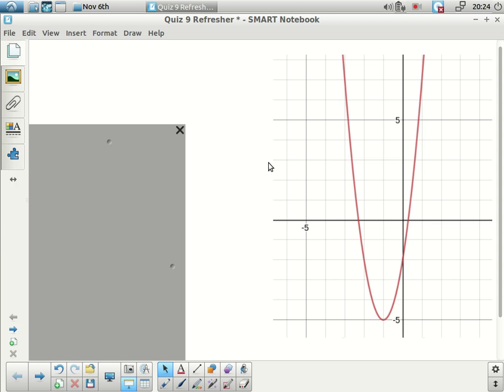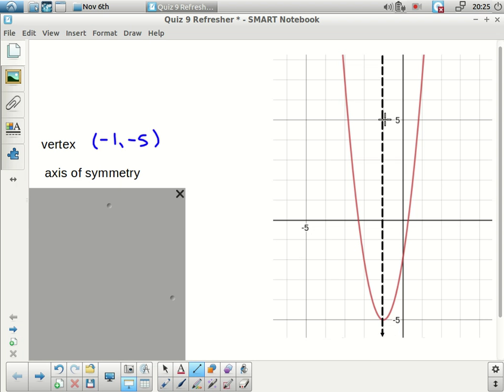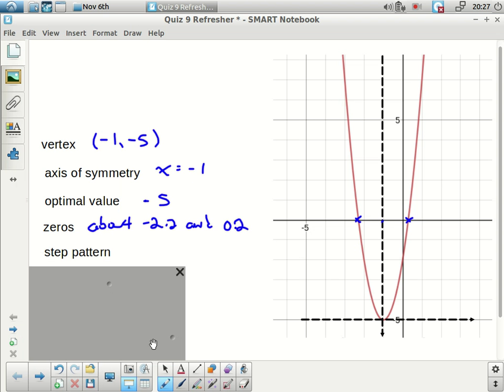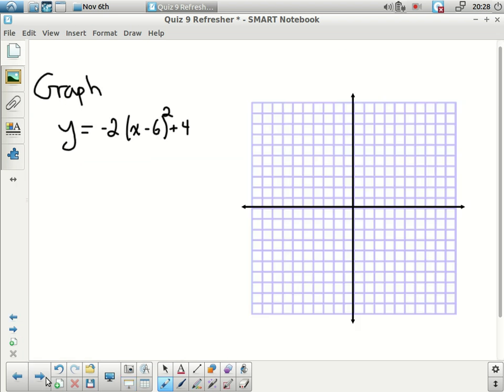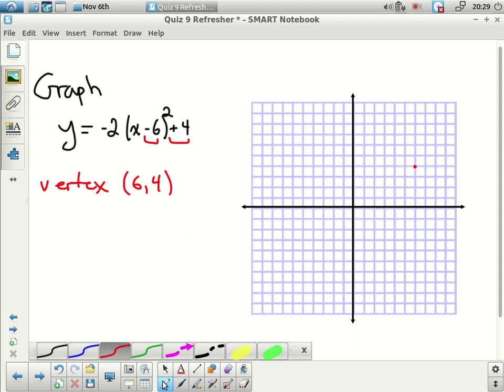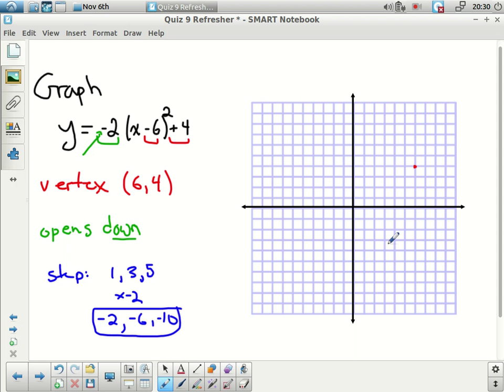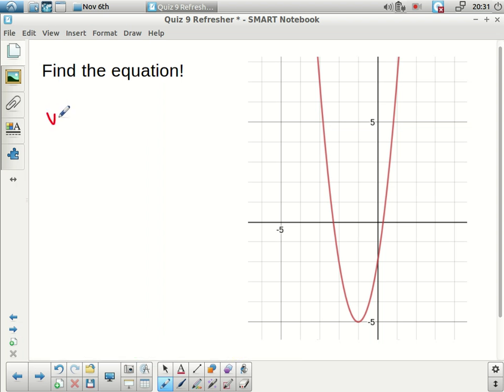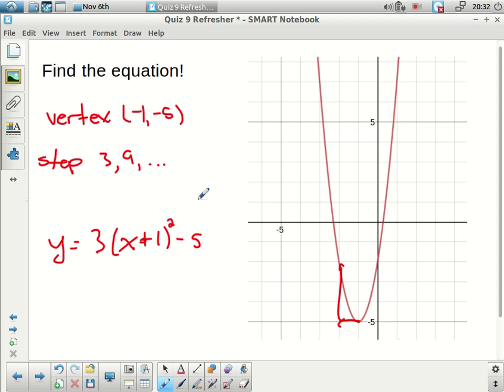Quiz 9 Refresher PERIOD 3